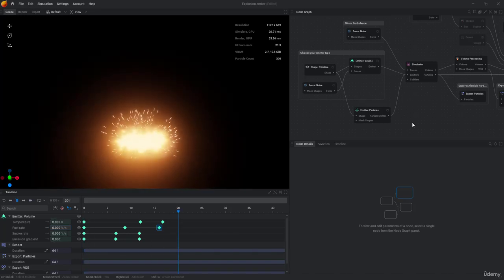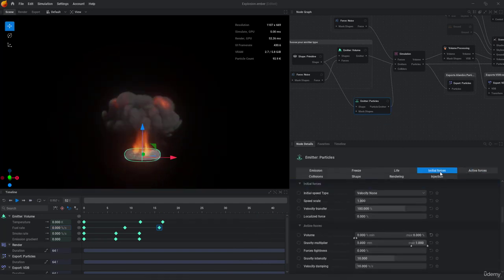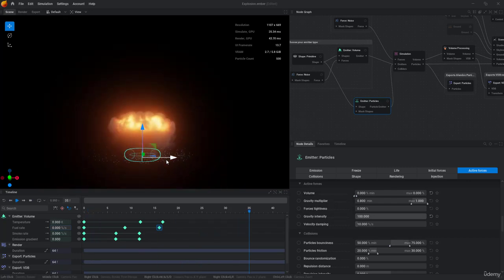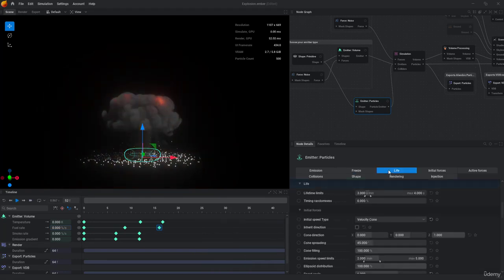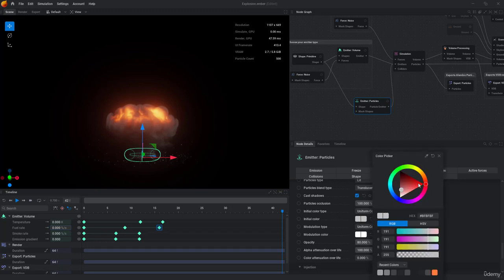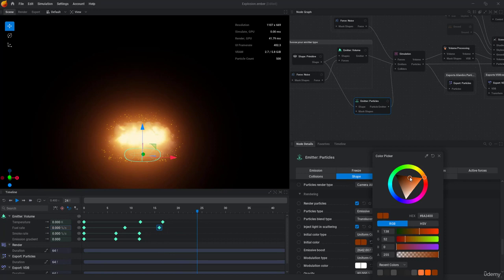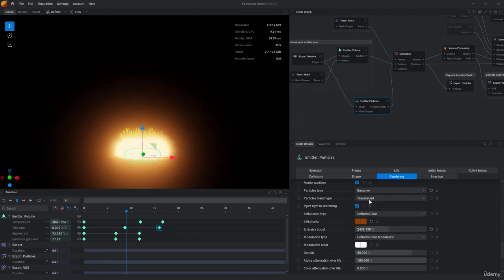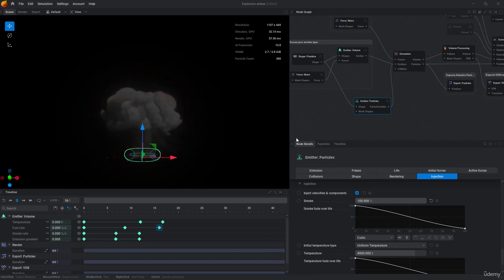2 Adding particles to the explosion